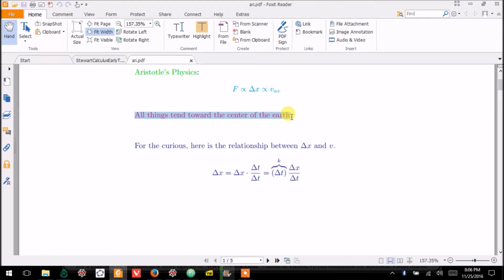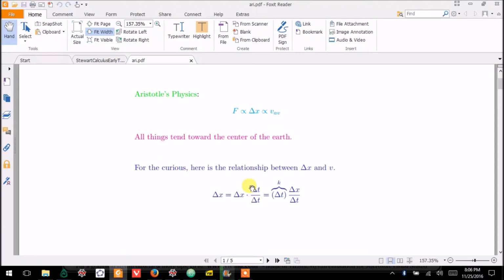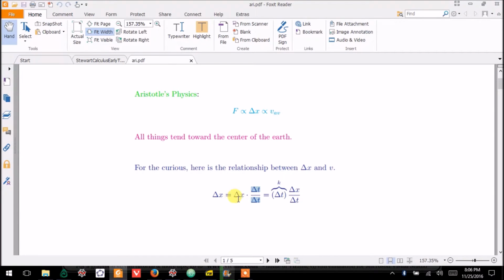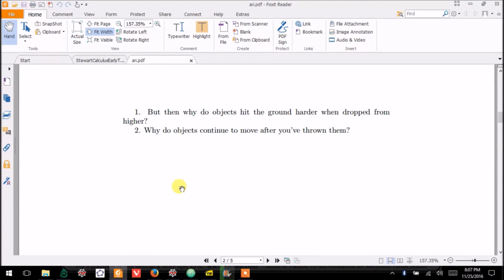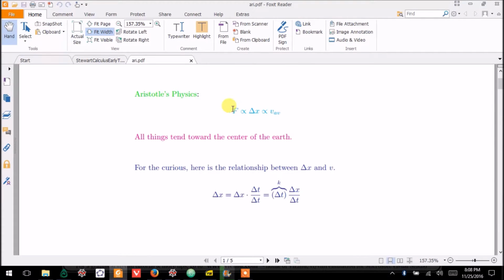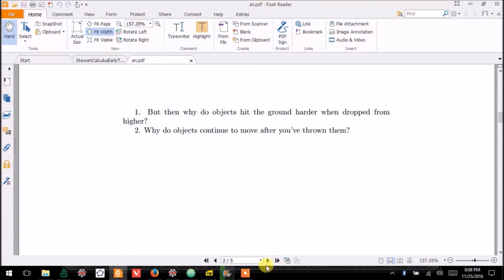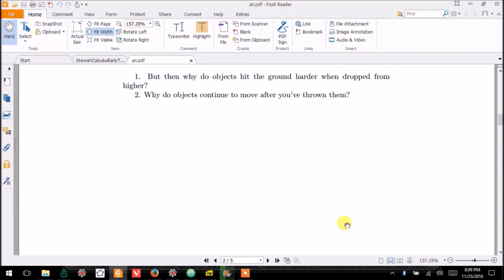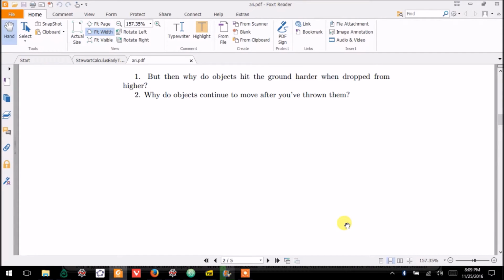05.0.0 Aristotelian Physics, Calc with Python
A brief description of Aristotelian Physics with three empirical problems.